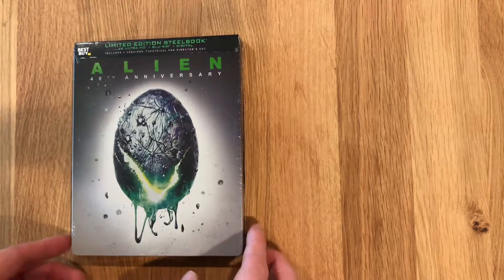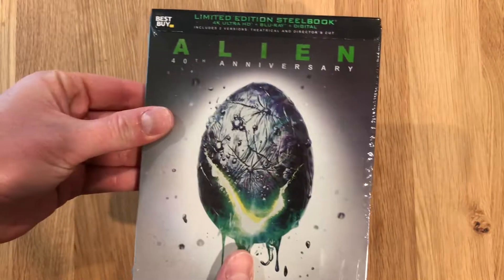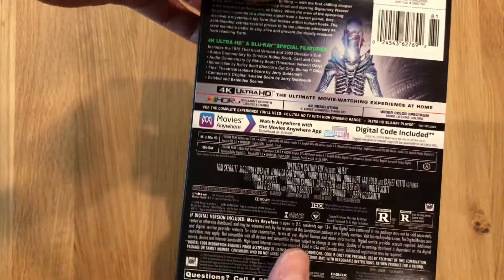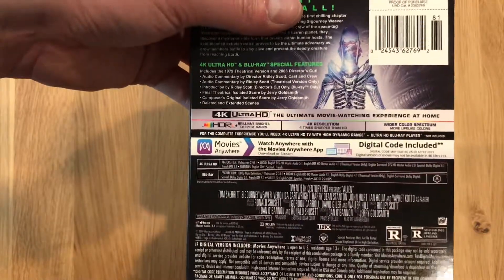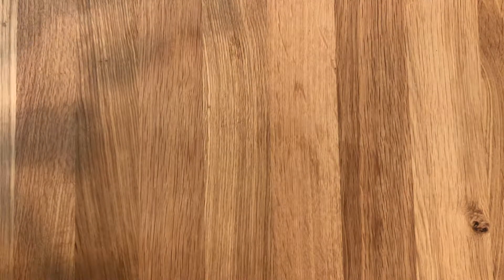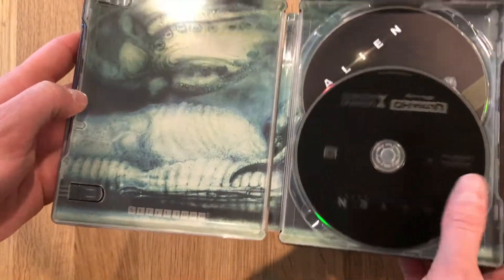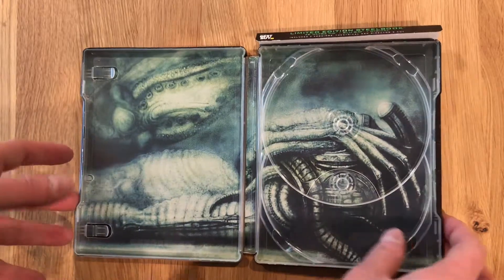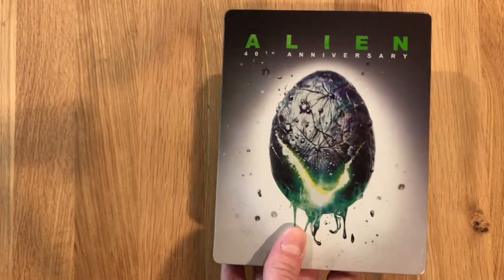Alien 4K Steelbook Unboxing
I'm still waiting for Aliens and Alien³ on 4K UHD, but this 40th-anniversary release of Alien is enough to hold me over until then. The HDR format is HDR10+ ... which means if you're a Sony user like me, you're hosed until this HDR10+ vs. Dolby Vision HDR format war is over.